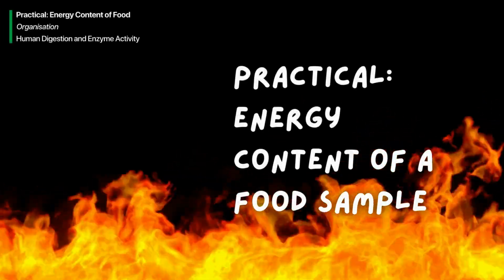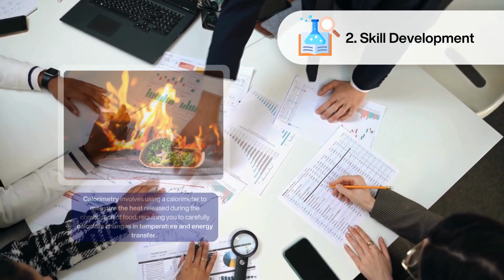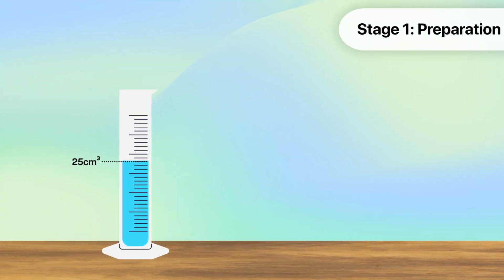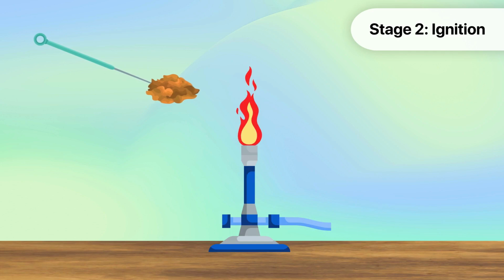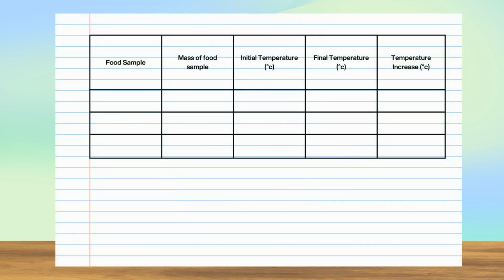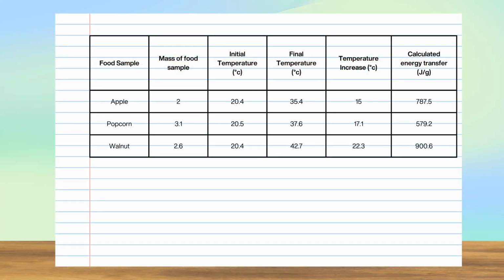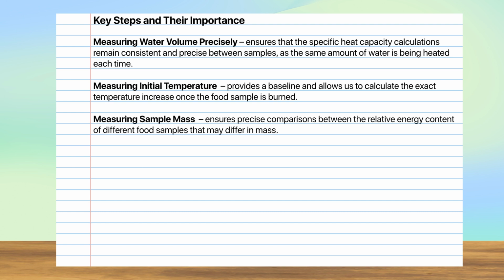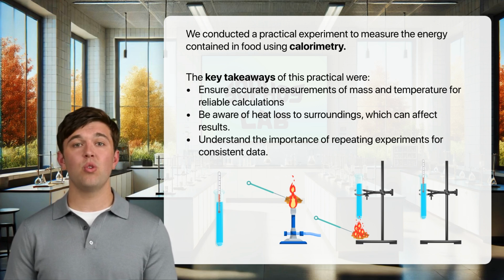Edexcel Practical: Energy Content of a Food Sample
Welcome to our video on "Edexcel Practical: Energy Content of a Food Sample"! In this lesson, we guide you through the step-by-step process of measuring the energy content of food using calorimetry.

📚 In this lesson, you will learn:

- How to set up a calorimetry experiment to measure the energy in food samples.
- How to accurately measure and record the mass of food and temperature changes.
- How to calculate the energy transferred per gram of food using the formula: Energy = mass of water x temperature increase x 4.2 ÷ mass of food sample.
- How to compare energy content across different food samples using bar graphs.
- The importance of controlling experimental variables for consistent and reliable results.

✨ Key concepts covered:

- Precise measurements: Learn the importance of measuring water volume, temperature changes, and food mass precisely for accurate energy calculations.
- Data analysis: Discover how to record and interpret data to determine which foods have the highest energy content.
- Practical applications of calorimetry: Understand how this experiment relates to real-world dietary energy analysis and nutritional labels.
- Addressing experimental limitations: Explore ways to minimise errors such as incomplete burning and heat loss for improved accuracy.

🤔 Common Questions Answered:

- How do you measure the energy content of food using calorimetry?
- What equipment is needed for a calorimetry experiment?
- Why is it important to measure the initial and final temperature of water in this experiment?
- How can experimental errors be minimised in calorimetry?
- What is the formula for calculating energy content per gram in a food sample?
- How does calorimetry relate to understanding nutrition and metabolism?

By the end of this video, you'll be equipped with the knowledge to perform calorimetry experiments and understand their significance in biology and nutrition science.